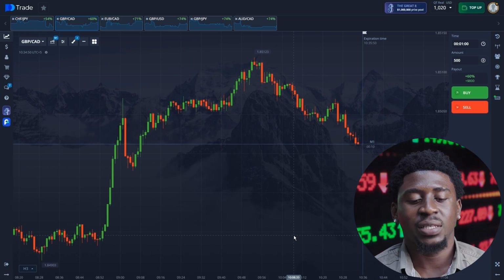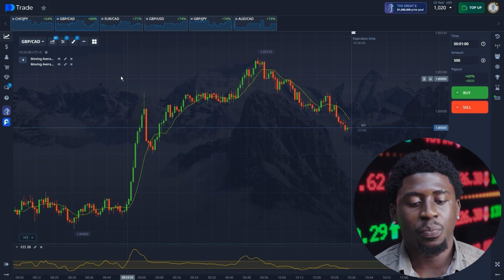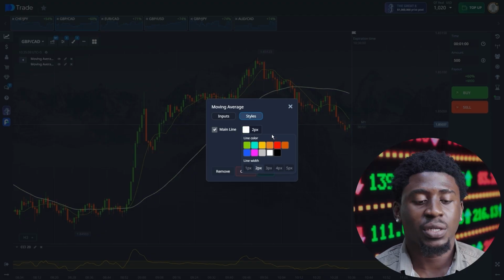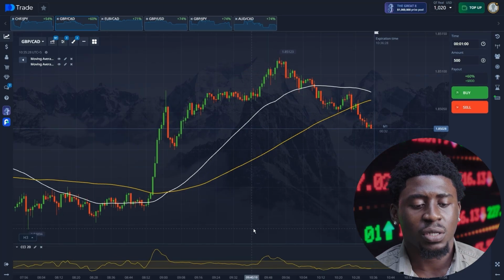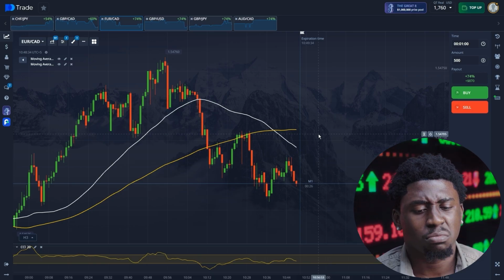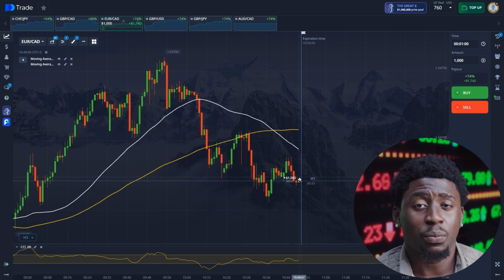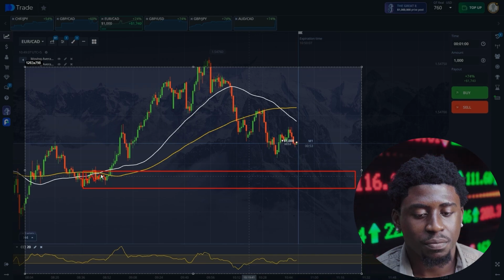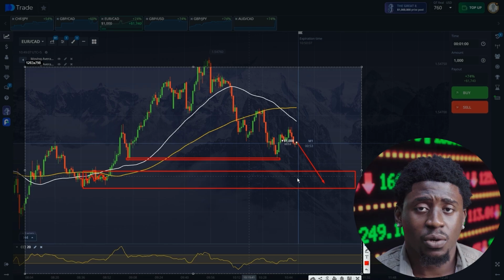THIS Trend Filter Strategy Can Save You From 90% of Bad Trades!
If you're starting on Pocket Option with a small balance and want a strategy that actually works, this video is for you. In today’s session, I break down a simple yet powerful trading system based on two moving averages and the CCI indicator — a setup that helped me consistently grow small deposits and avoid risky entries.

You’ll see exactly how the MA crossover reveals trend direction, how CCI filters out dangerous overextended moves, and how to read chart behavior like a pro even if you’re new to trading.

Throughout the video, I trade live on Pocket Option, explain every signal, and show how to analyze pullbacks, breakouts, and trend structure. You’ll also learn how to trade with more confidence, how to avoid emotional decision-making, and how to scale your position size only when the market is truly on your side. By the end, you’ll be able to apply this system on your own and understand why it’s such an effective method for growing a small account.

💥 Watch the video until the end, then share your results in the comments.